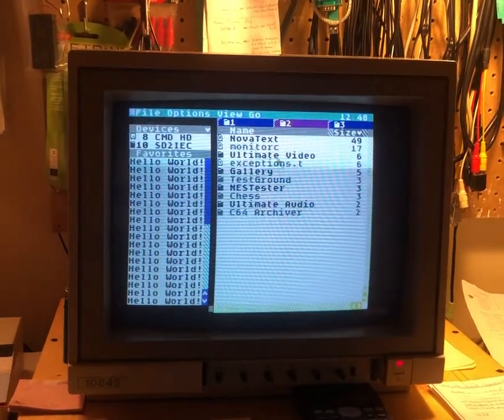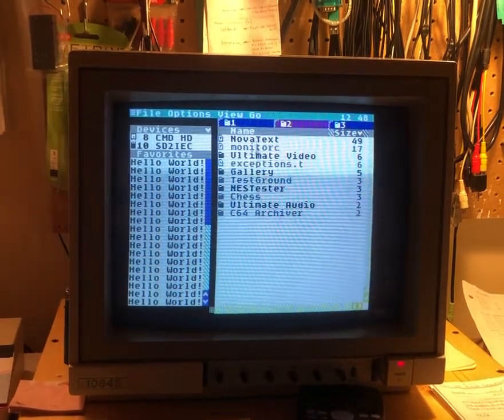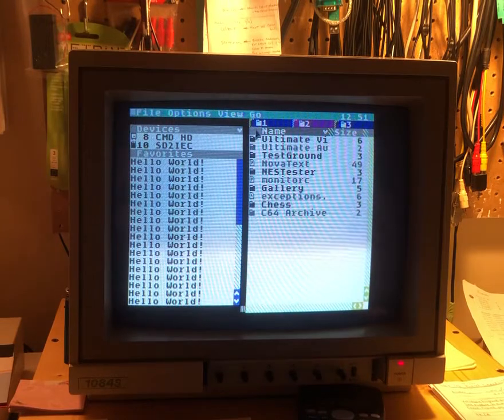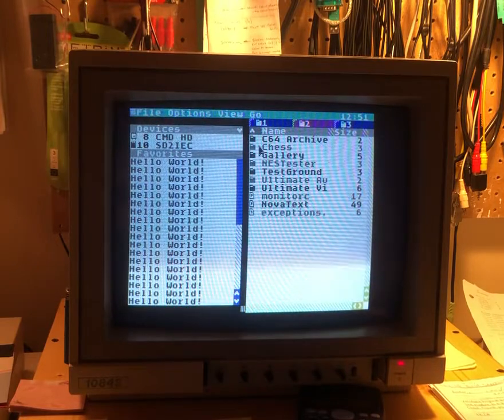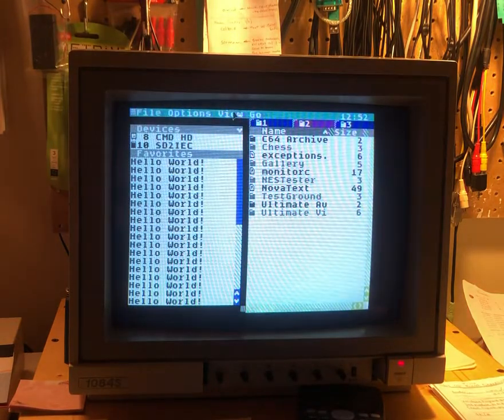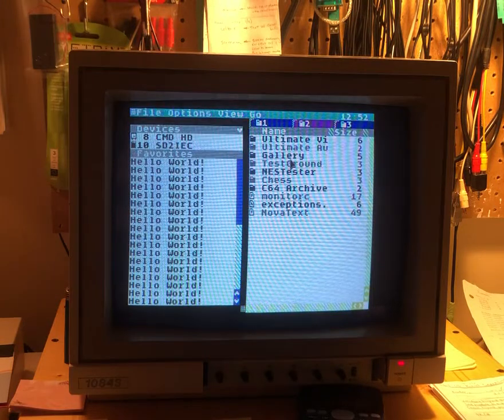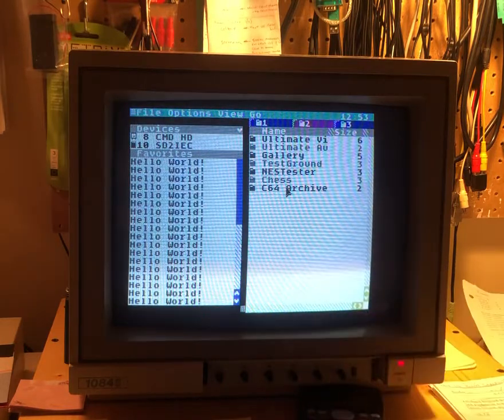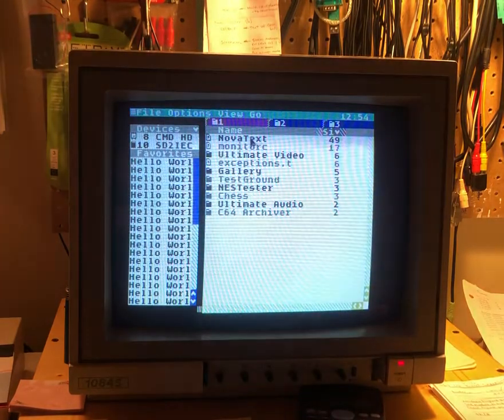Sorting and Filtering Directories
This video shows a very early build of the C64 OS File Manager. It shows that directories are loaded into tables with columns. The columns are resizable, with configurable min and max sizes per column. Directories can be sorted ascending or descending by CBM file type, file size or name. Sorting by name is case insensitive and uses "natural sorting" (Using the quicksort, comparison and directory libraries, which you can read about

Directories can also be filtered by CBM file type. This allows you to, for example, only load/show directories. If you need to navigate through many directories, it can be much faster to filter only by directories, until you get to your destination directory. The intermediate files don't need to be loaded.